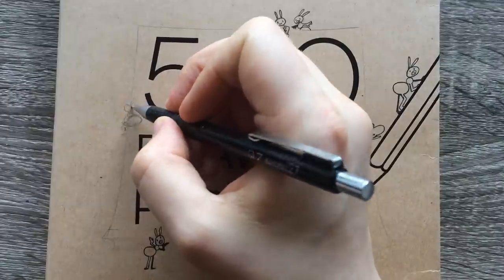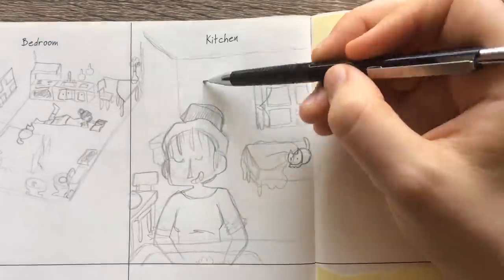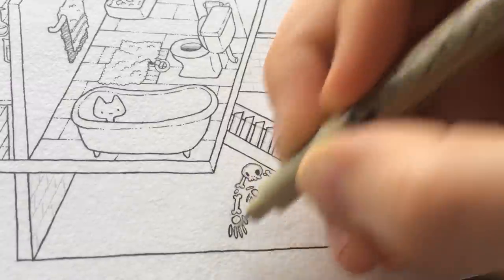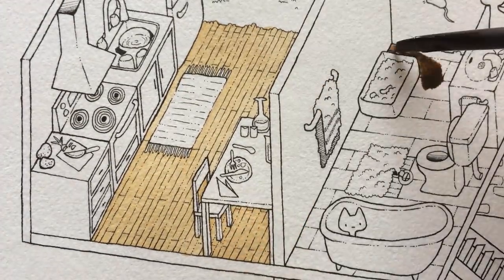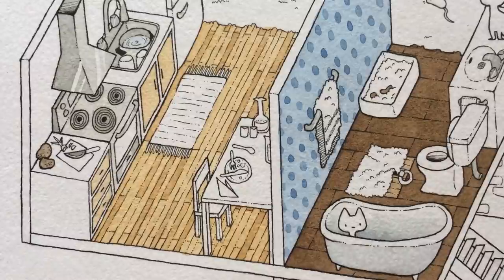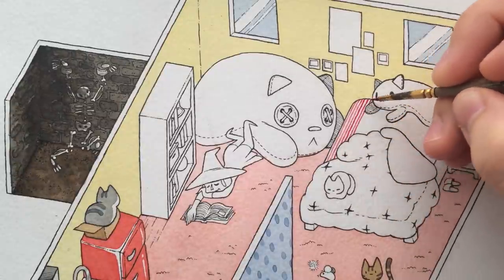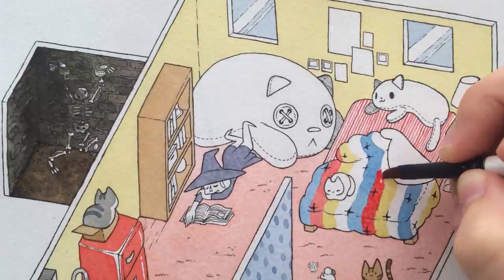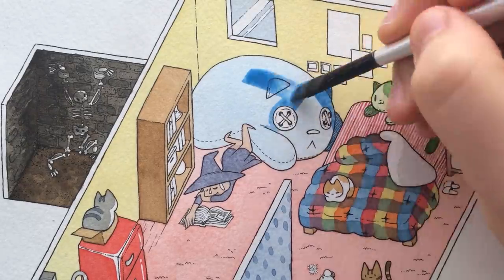500 Prompts #30 - WORTH IT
I don't know why I keep putting myself through these complicated illustrations in a short amount of time... but it's worth it!

MATERIALS USED:

Micron pens
QOR Watercolors
Simply Simmons brushes (1/4" angle mostly)
Preston's Touch brushes (20/0 round)
Strathmore 140lb. coldpress watercolor paper